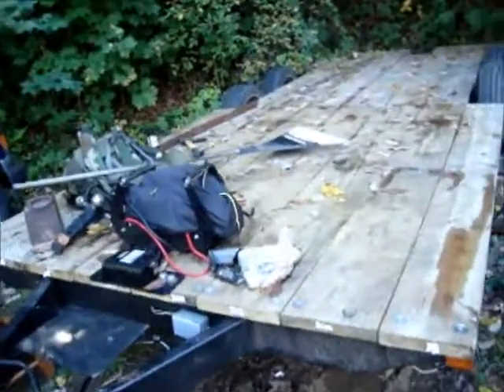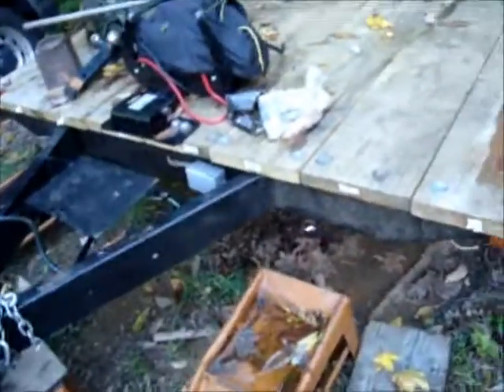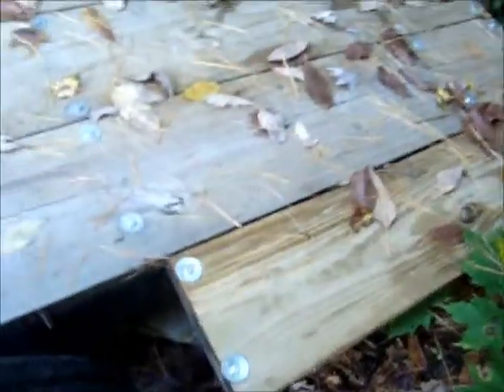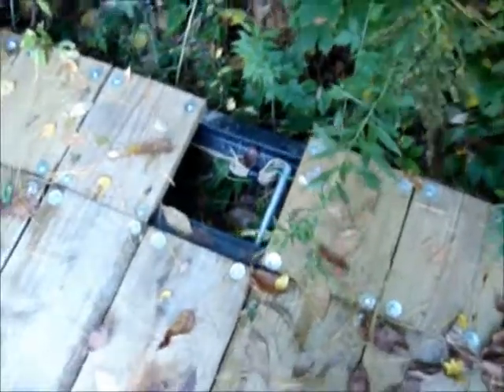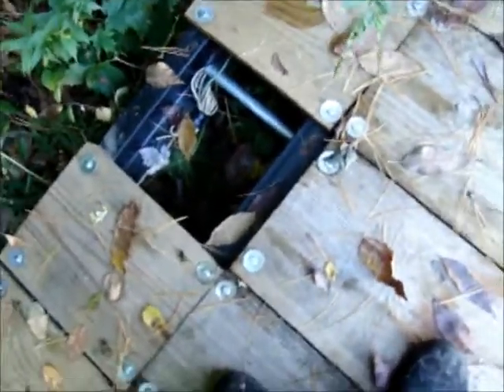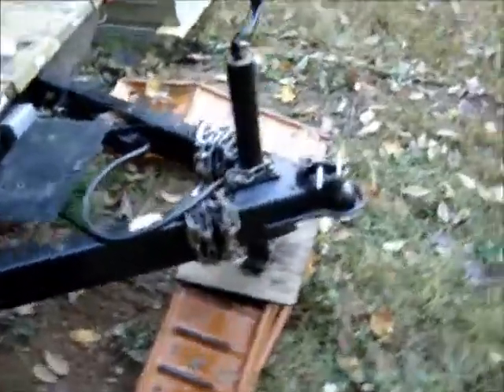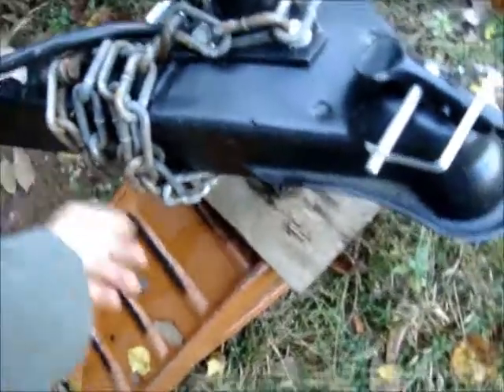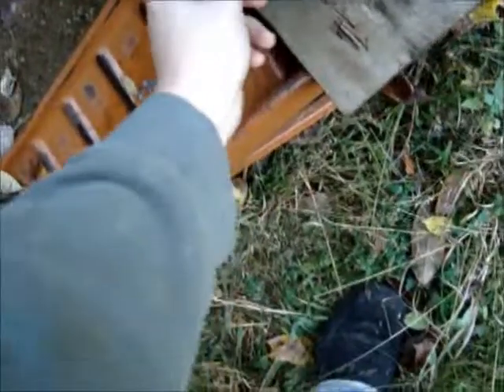Project: Trailer, how i built my trailer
How i built my trailer from frame up